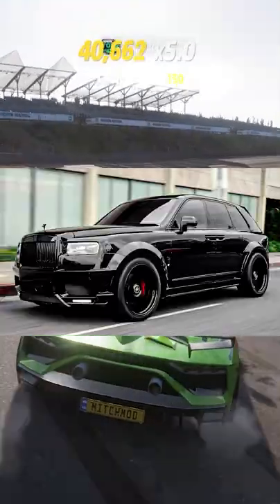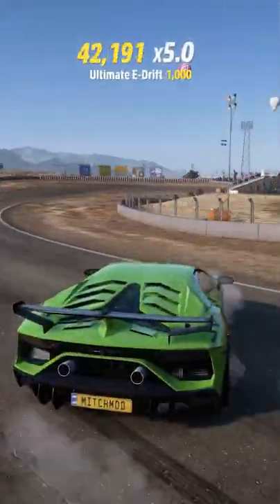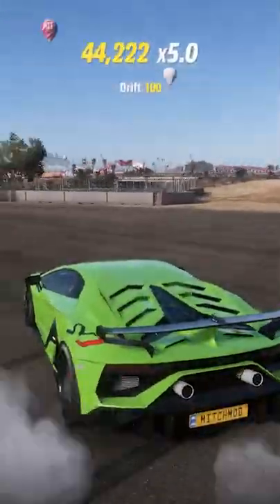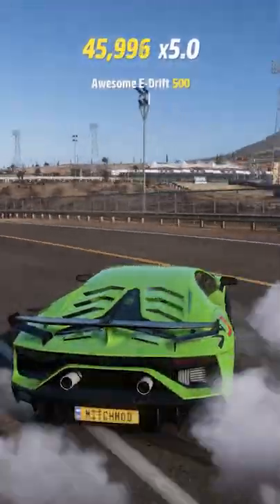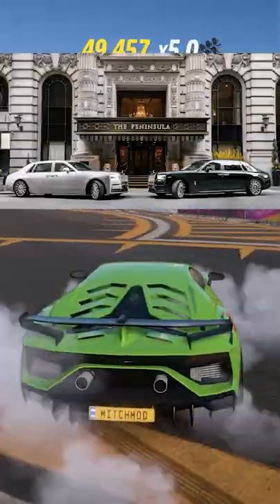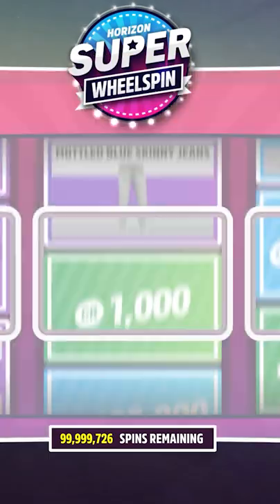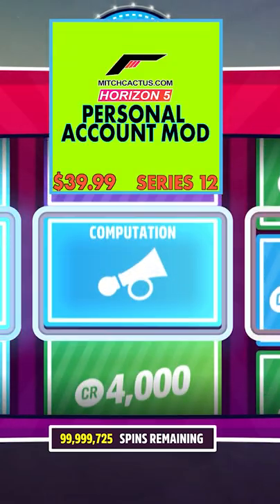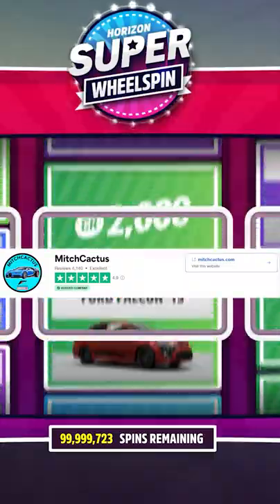ROLLS ROYCE COMING to FORZA HORIZON 5!? NEW LEAKED CARS & MORE!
For the Best, Cheapest & Quickest Delivery INSTANT DELIVERY Forza Horizon 5 Modded Accounts, Personal Account Mods & Credit Packages Ranging from 100 MILLION - 999 MILLION be sure to head